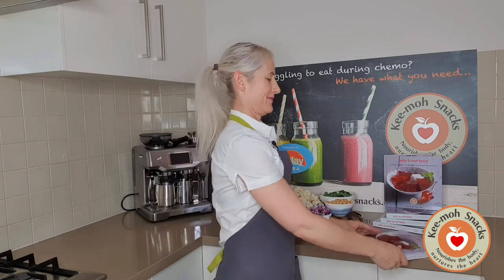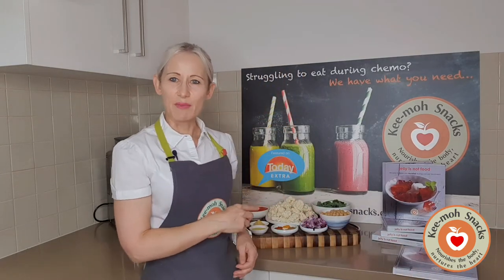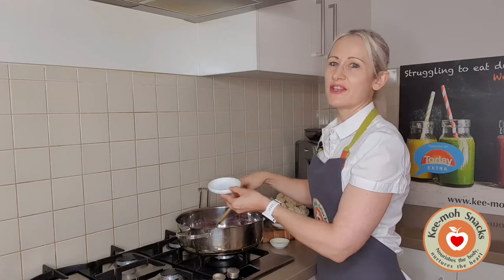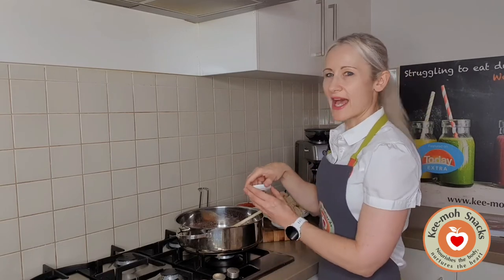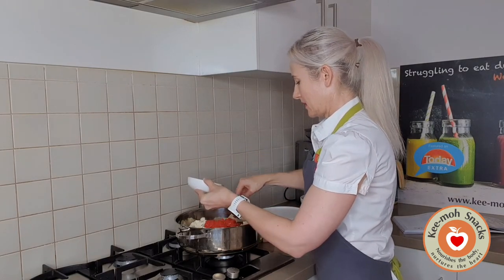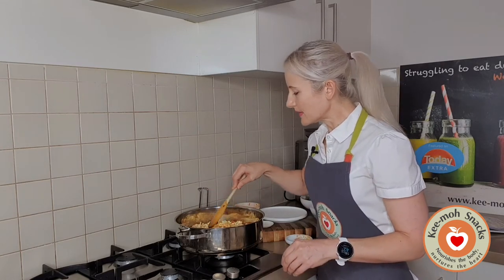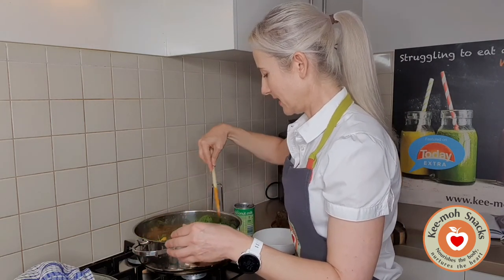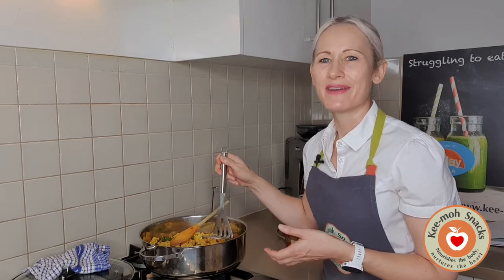Cauliflower & Chickpea Curry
This is a cracking curry from my new cookbook, Jelly Is Not Food. You will be able to eat this even if you have cancer treatment side-effects that would otherwise stop you from eating. It will keep your body nourished with essential nutrition helping you on your path to wellness.

🌸Alyx 🙋🏼‍♀️ Cancer survivor making other people's journeys better.